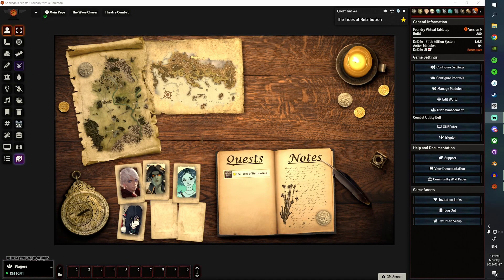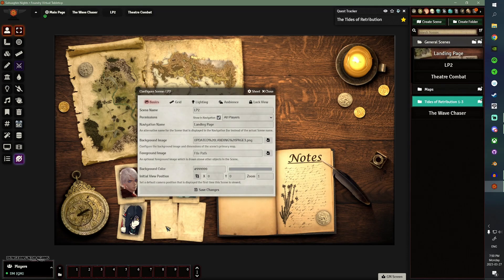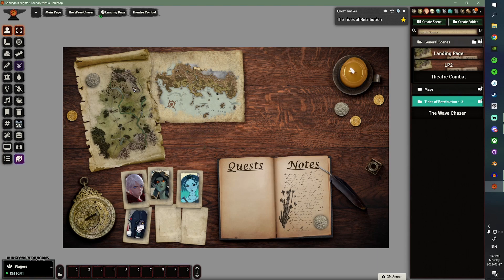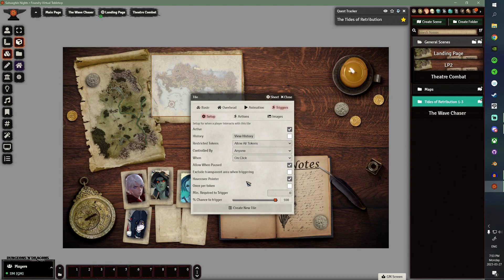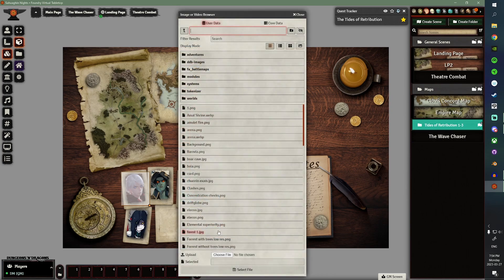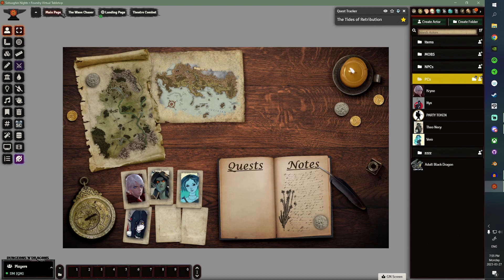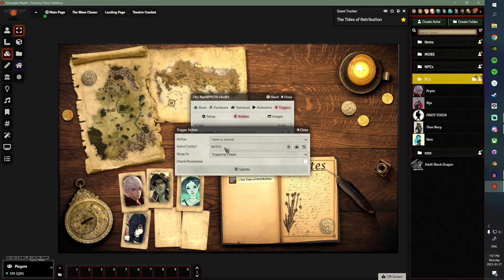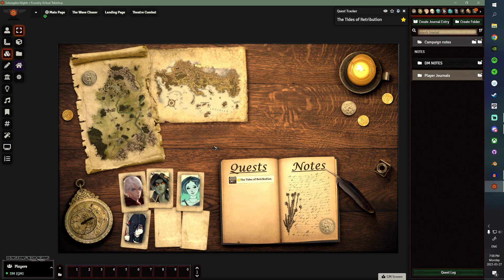Creating a Landing Page in Foundry VTT Simplified!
A quick video on creating a landing page for Foundry VTT! If you have any trouble please let me know and I'll do my best to help out in the comments!

Modules used/required:
Monk's Active Tile Triggers (required)
Forien's Quest Log
Trigger Happer (required)
Simple Calendar
Lock View